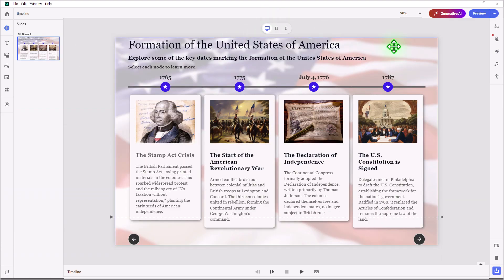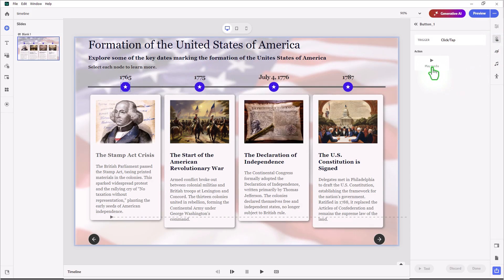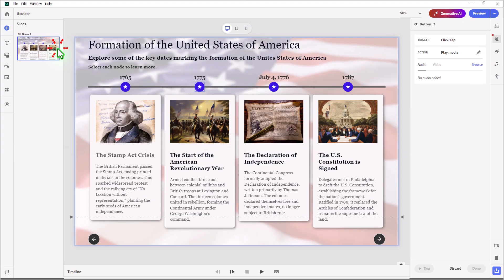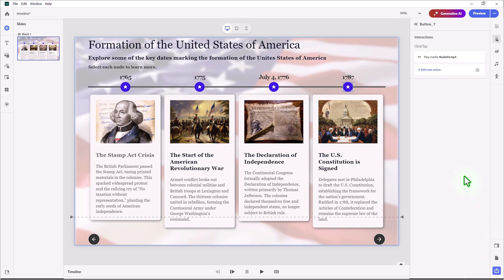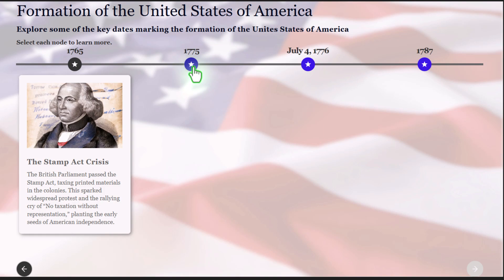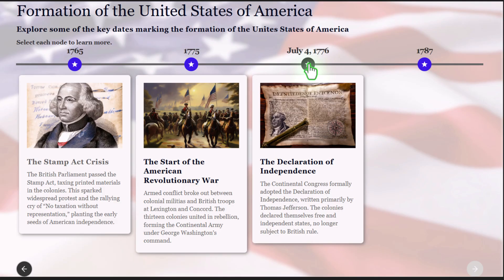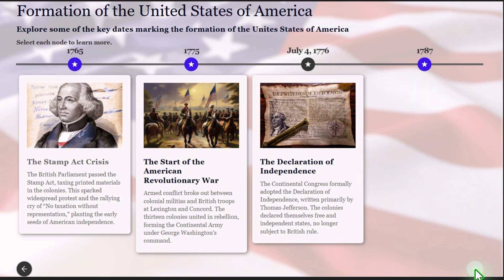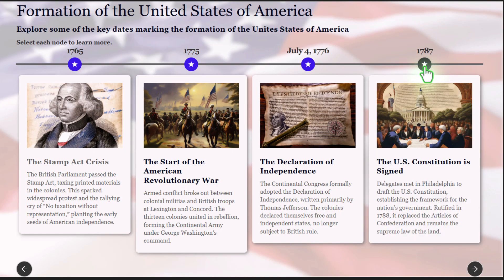Adobe Captivate 13: How to Add Audio to Timeline Widgets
In this video, I’ll show you how to easily add audio narration to each node in the timeline widget using Adobe Captivate Release 13. This feature makes your e-learning projects more dynamic and ensures learners engage with all key content before moving forward. I walk you through a practical example using American history, demonstrating, step by step, how to browse, select, and link audio files to individual timeline points. I also highlight Captivate’s new navigation controls, so you can guarantee your students don’t miss any important information.

00:00 - Introduction
01:02 - Overview: Adding Audio to Timeline Widgets
01:35 - Setting Up the Timeline and Audio Files
02:01 - Step-by-Step: Linking Audio to Each Timeline Node
02:41 - Preview: Listening to the Timeline Items
04:17 - Enabling Required Navigation & Next Button
04:24 - Closing Remarks & Hiring Information